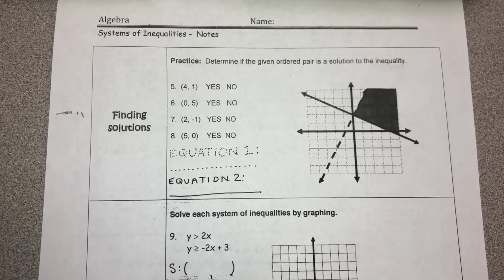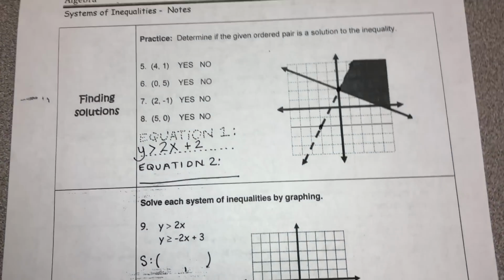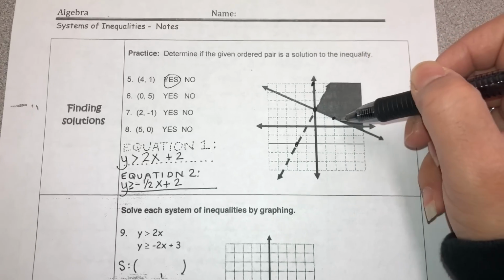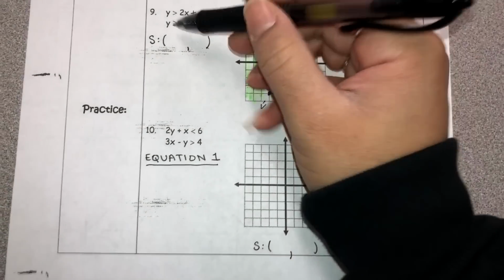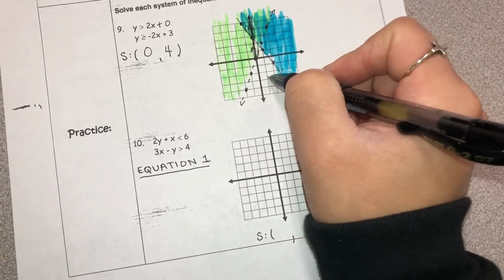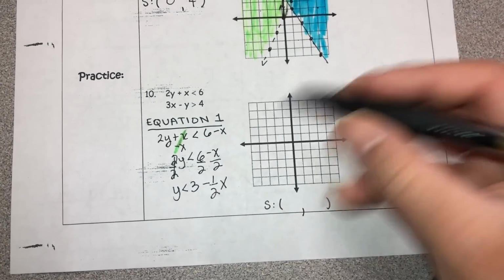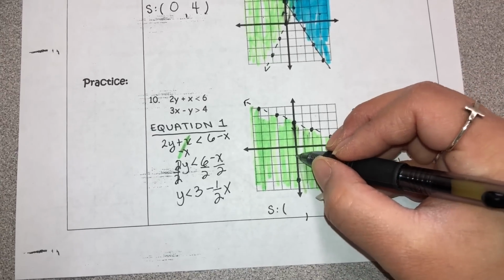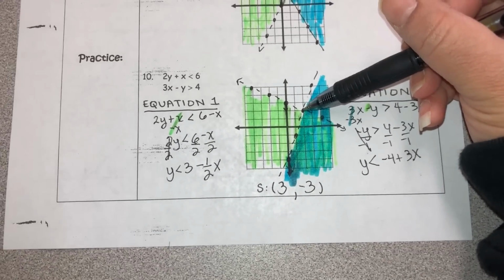systems inequalities 2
Equation 1 should have a less than symbol...my mistake.